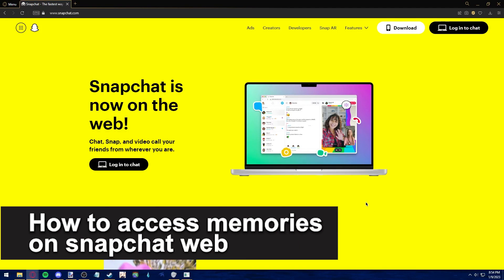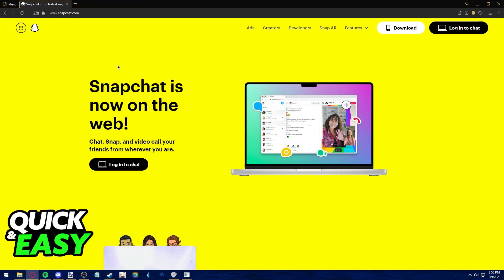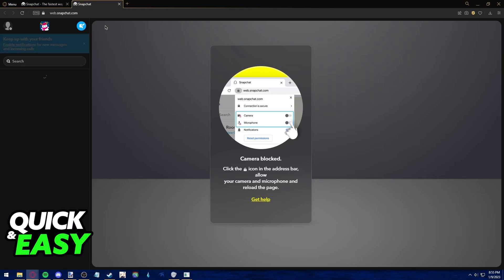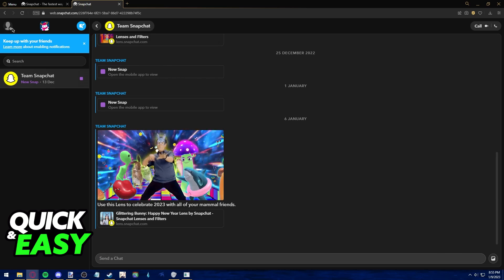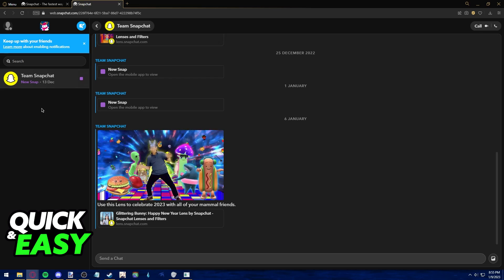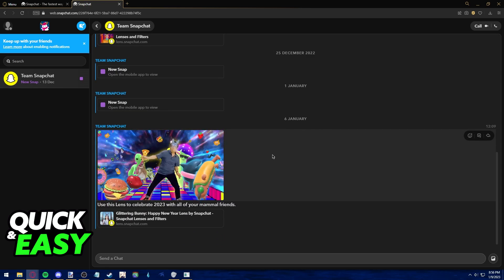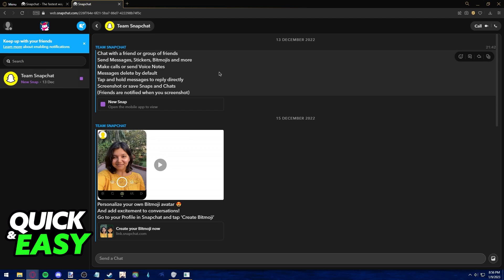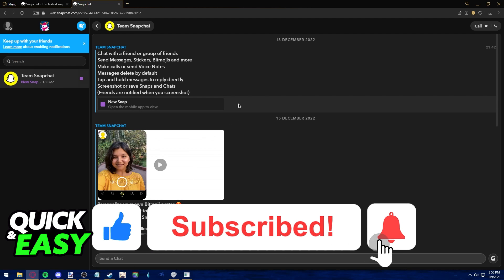How To Access Memories on Snapchat Web ??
in this video i will solve your doubts about how to access memories on snapchat web, and whether or not it is possible to do this.

I hope I have helped you with the video!